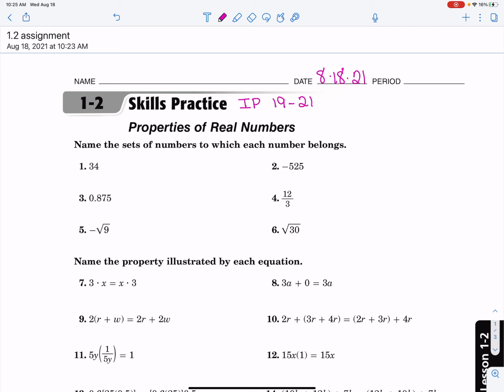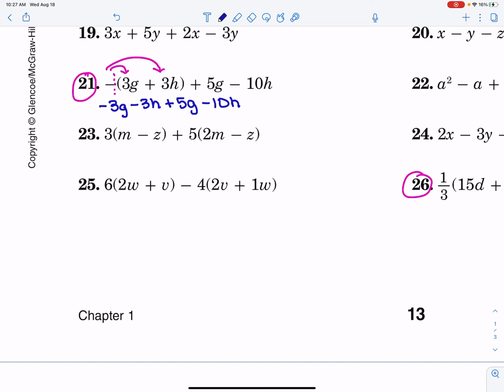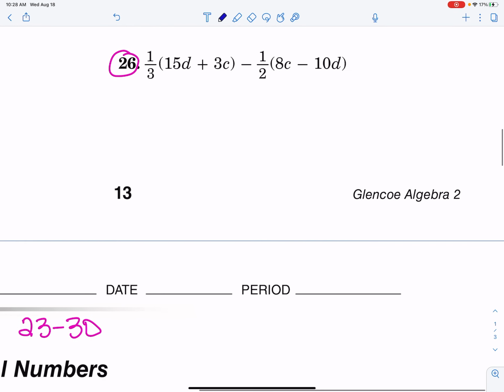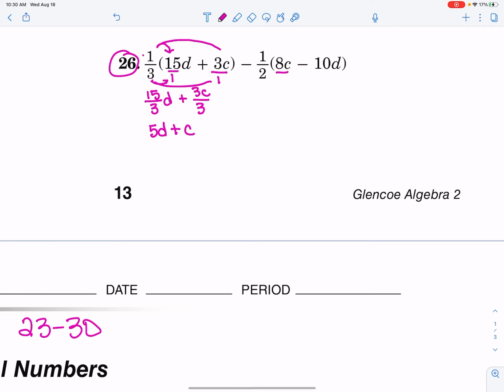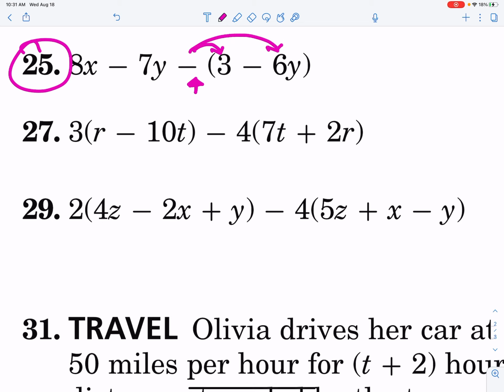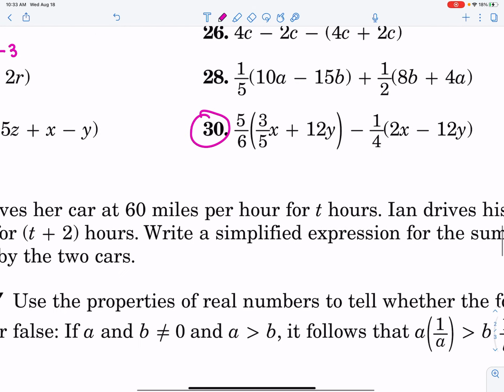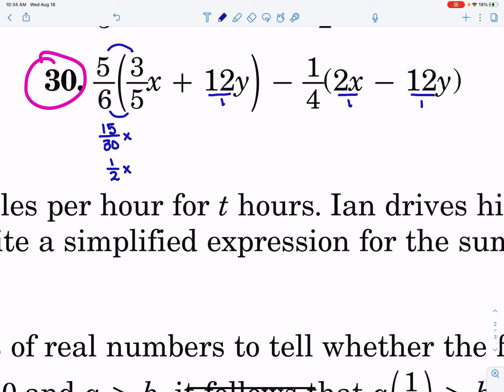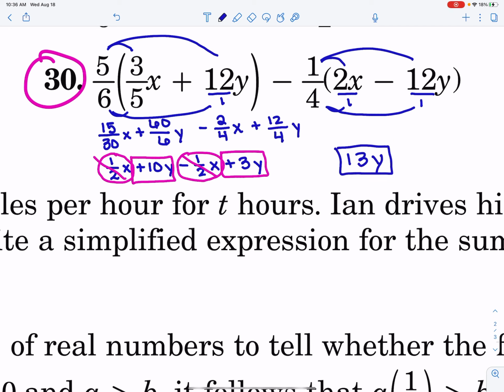August 18, 2021